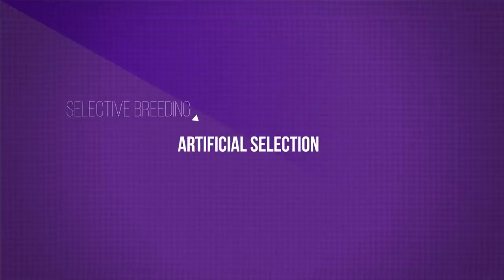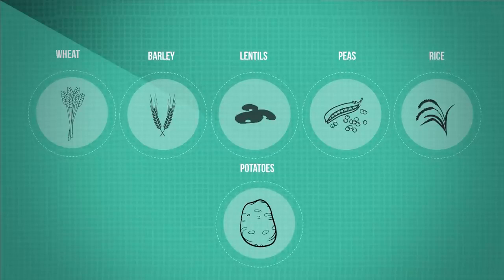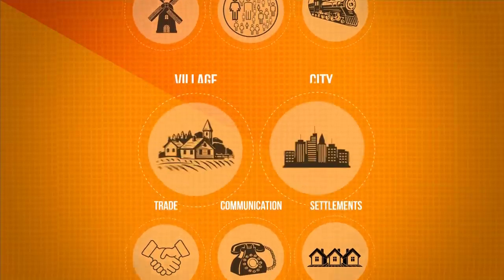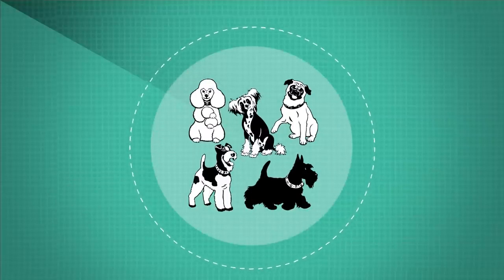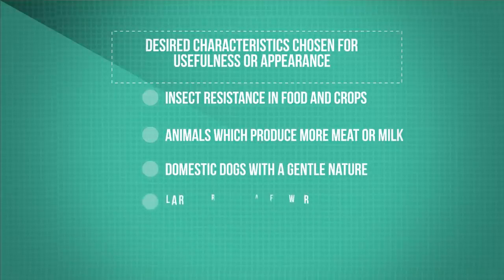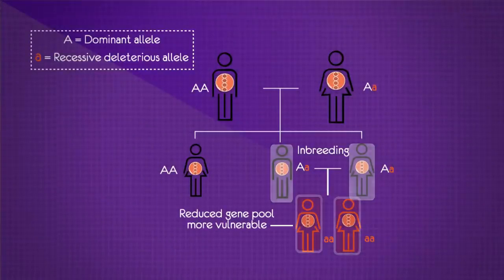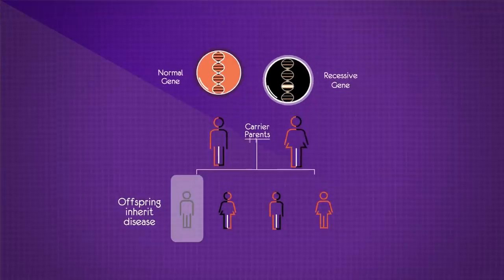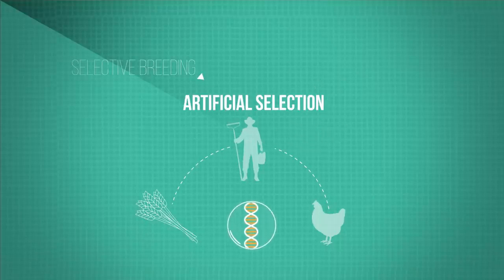Selective Breeding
selective breeding explained.. how it works and how they do it.